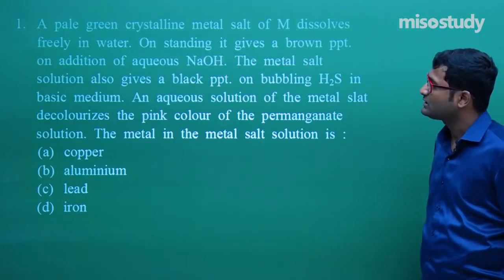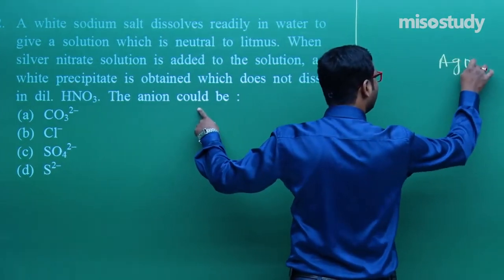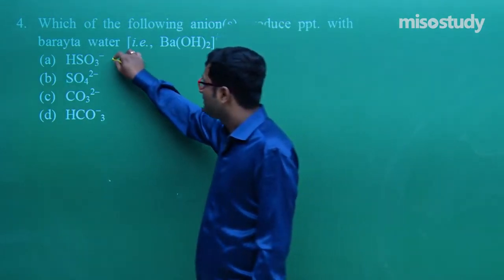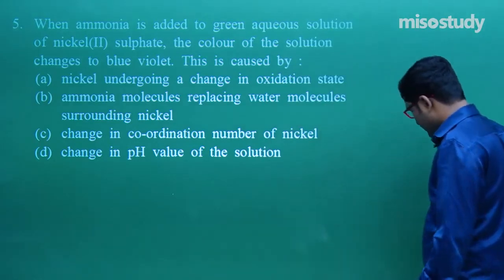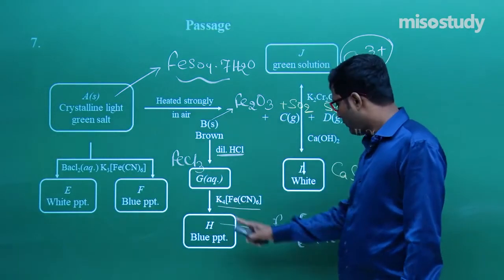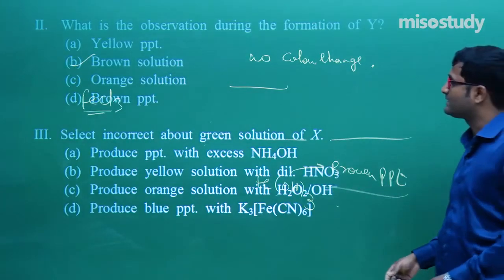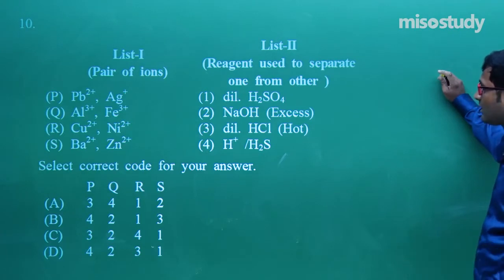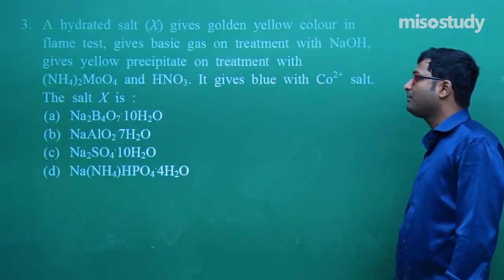JEE Chemistry | 35. Salt Analysis | JEE Advanced Pattern Exercise | In English | by Misostudy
▶ JEE Chemistry
▶  35. Salt Analysis

1. HD Video Lectures Designed by The Expert Faculties
2. Theory & Problem-solving Lectures of Full Syllabus
3. Chapter-wise Exam Pattern Question Exercise (Sample Question Papers)
4. Chapter-wise PDF e-Books
5. Chapter-wise Online Test
6. 24X7 Doubt Clearing
7. Hard Disk / Pen Drive / SD Card Courses (No Internet required)
8. 24X7 Online Streaming Course
9. Lecture Download Support for Android and iOS